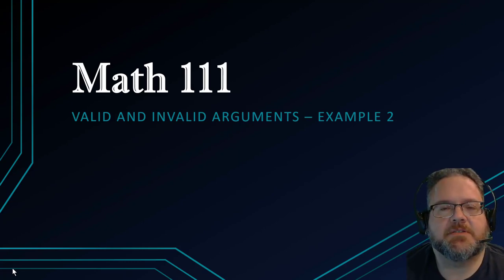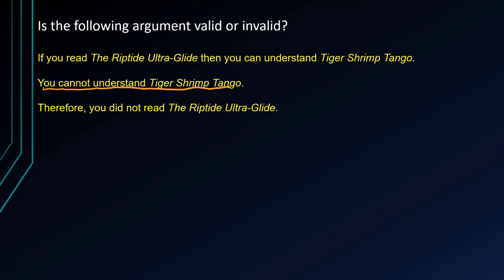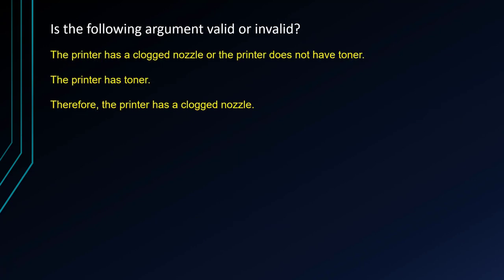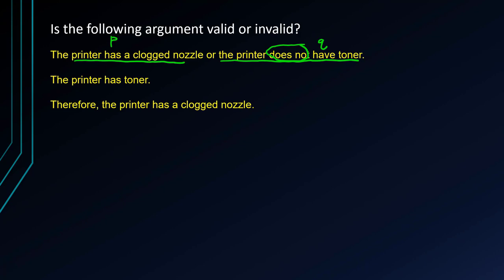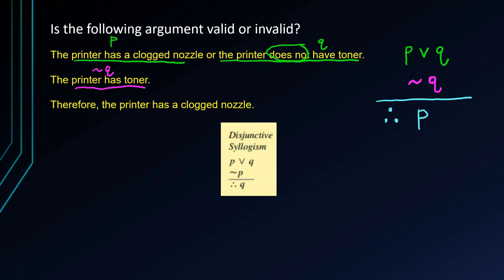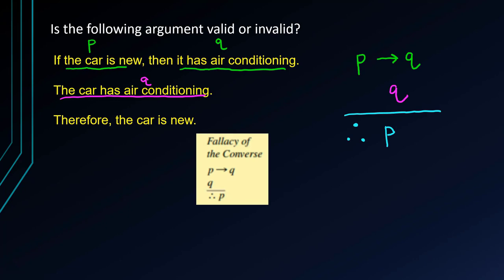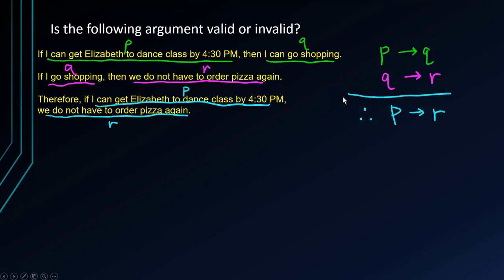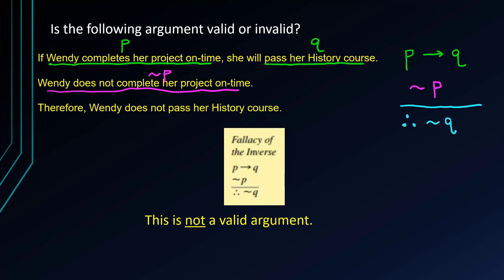Example 2 Video Full